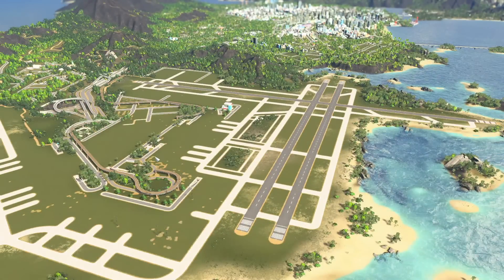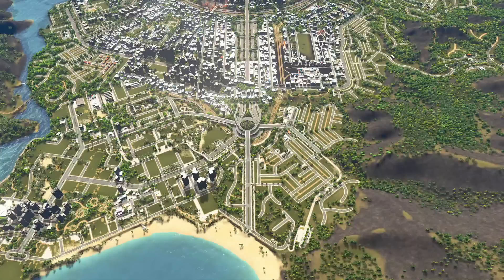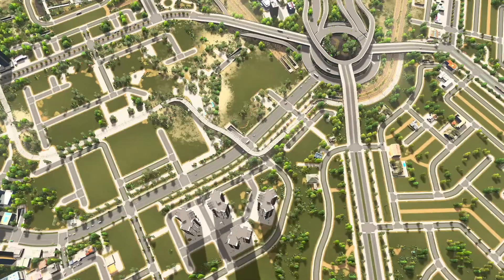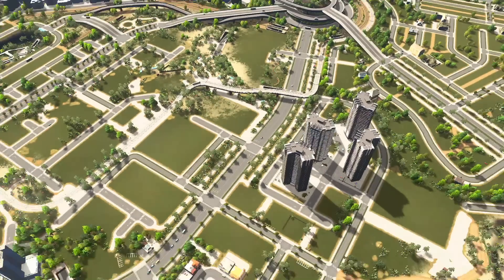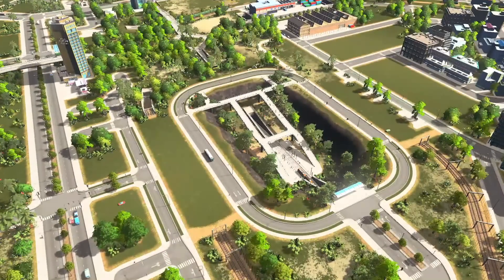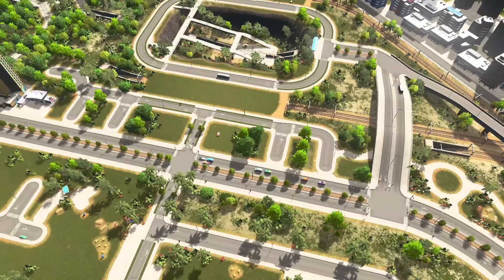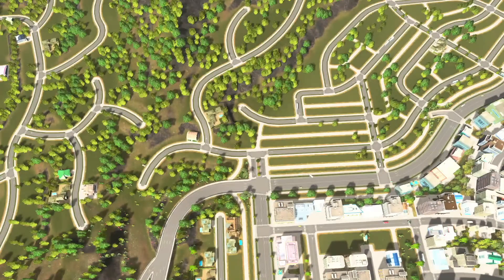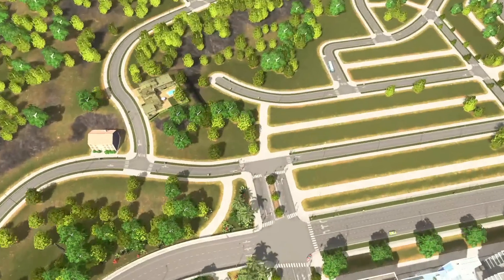Part A | Rhinestone Island | Town Planner Reviews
Welcome to my first episode where I review other peoples cities from cities skylines. This is just a fun look at how the creator designed this map. I have no bad intentions. This is purely just to have a look and give some positive criticism. I hope you all enjoy!

Please note this was a big map with a lot of detailed work; So my computer was lagging quite a bit.